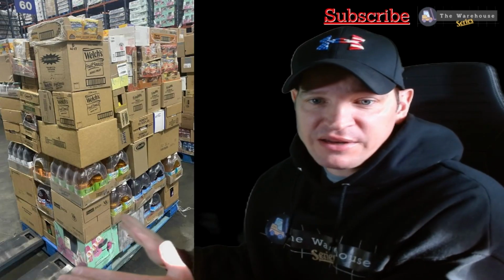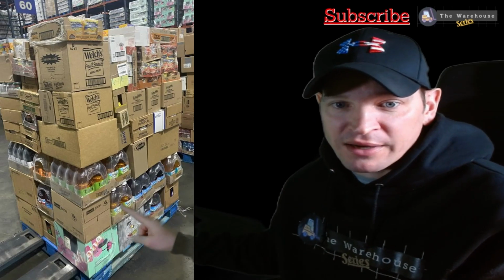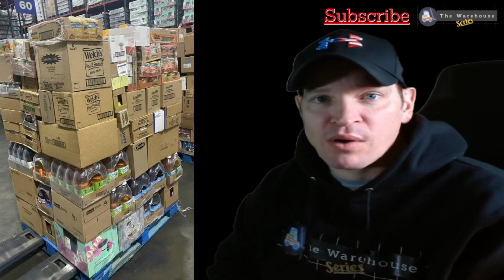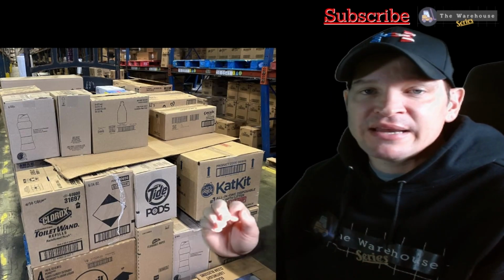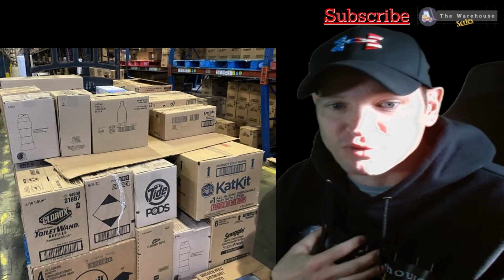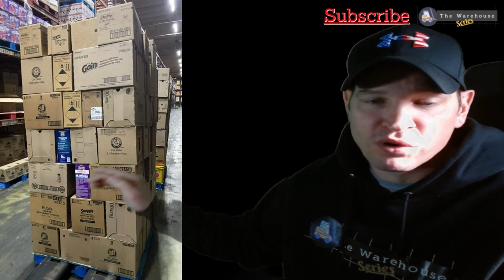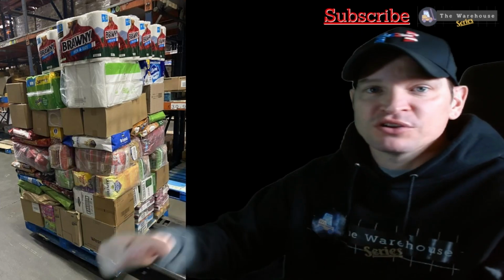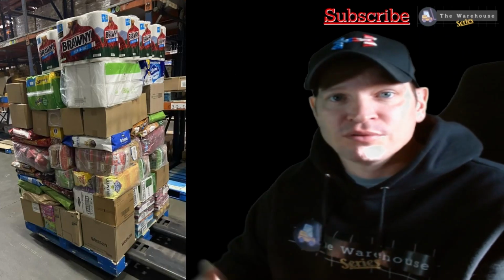Discords Top Builder / Discord Member CoolWolf33